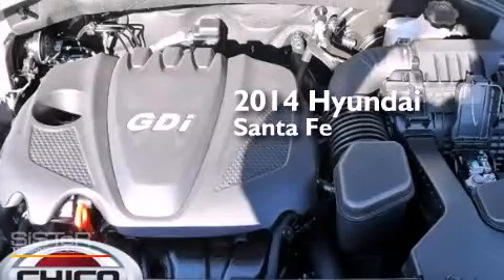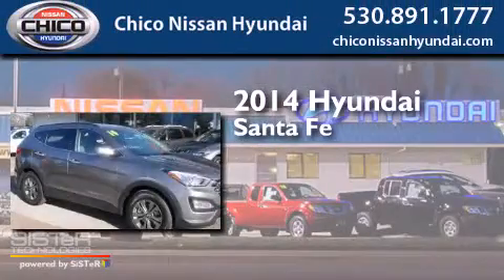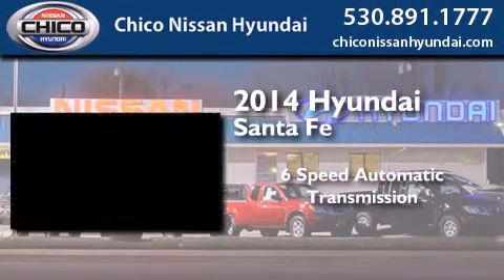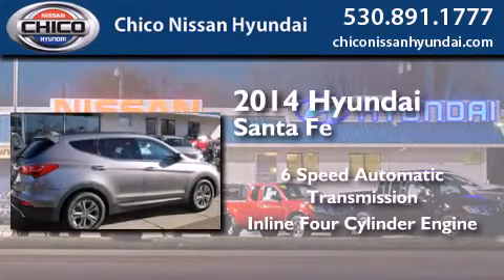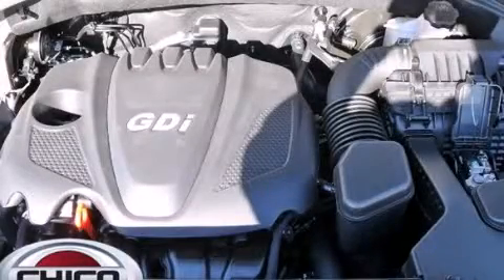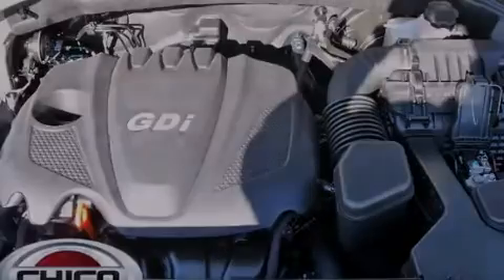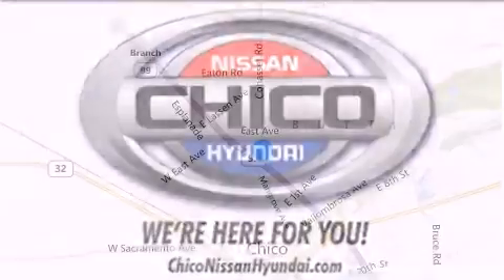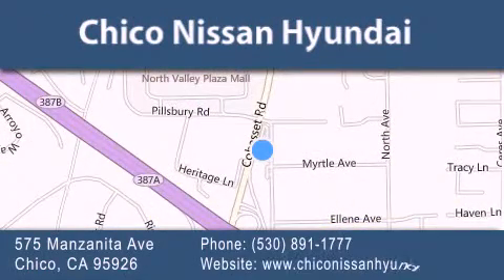2014 Hyundai Santa Fe Oroville CA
We have been honored to serve the Chico CA area , we promise that your experience at our dealership will exceed your expectations ! Year : 2014 Make : Hyundai Model : Santa Fe Engine : 2.4L 4 cyls Trans . : Automatic 6-Speed Exterior : Mineral Gray Miles : 12 Interior : Gray Stock : 3741 Chico Nissan Hyundai 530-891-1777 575 Manzanita Ave Chico , CA 95926